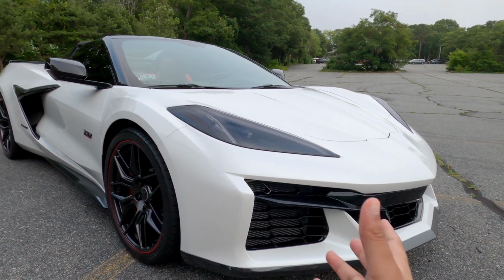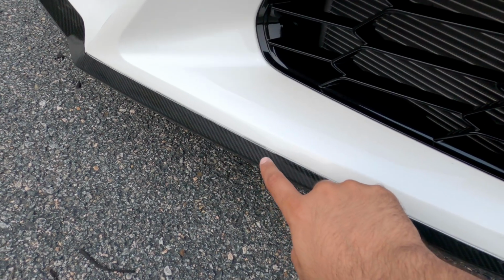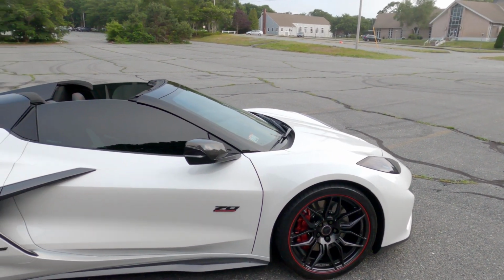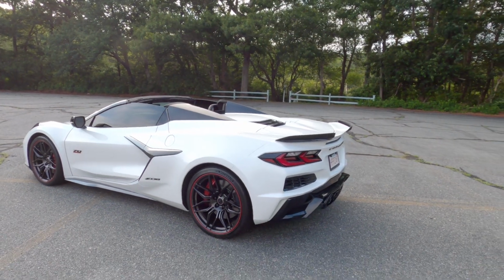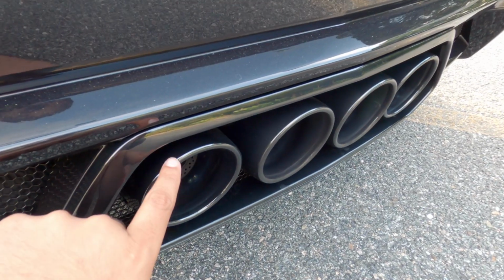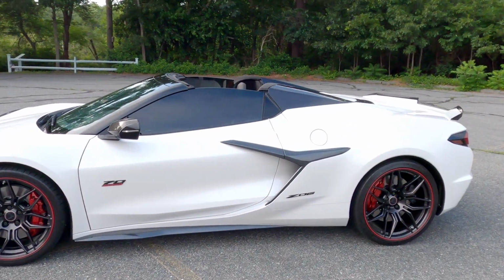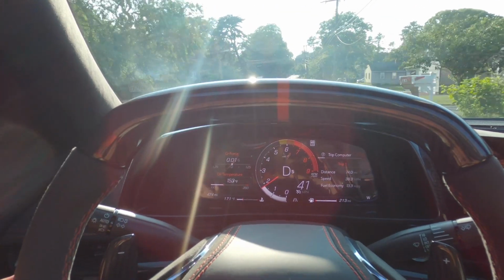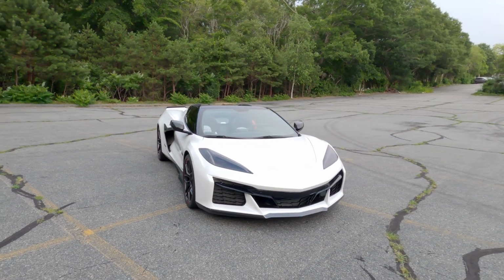Stingray owner Drives a C8 Corvette Z06 Review! GM PUT ITALY on NOTICE!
Finally at long last I get my hands on a C8 Z06 Corvette. My order is now punted to the 2024 C8 Corvette Z06 but am blown away by how amazing this car is. As a stingray owner, this car is on another level and Chevy has hit a homerun. Truly competes with Lamborghini, Ferrari, and McLaren in the Supercar space. The C8 Z06 has a very functional and comfortable interior, mixed with the sounds of a 5.5L Flat plane crank V8, and moves with a wide and imposing stance.

Today lets do a walkaround review, go for a quick drive, and my initial impressions of this car.

It is insane to think that this car competes with some legendary Italian exotic brands for a fraction of the price. The Corvette Engineering team has achieved the unthinkable with the C8 Z06.

670 horsepower. 8600 rpm redline. This is the most powerful naturally aspirated production V8 ever. Will it be able to live up to the hype?

Ultimate American Supercar!! Getting My Hands on a C8 Corvette Z06! Review and Initial Impressions